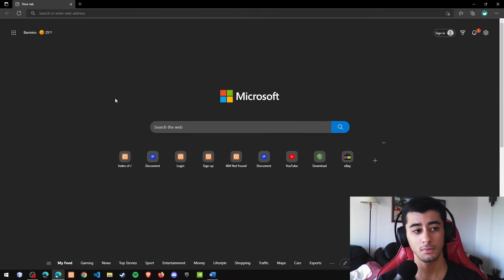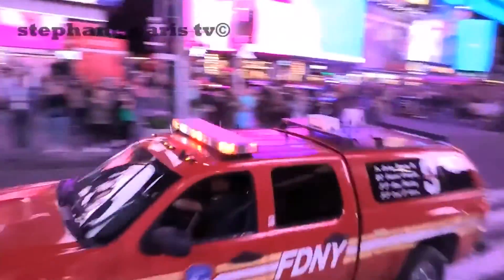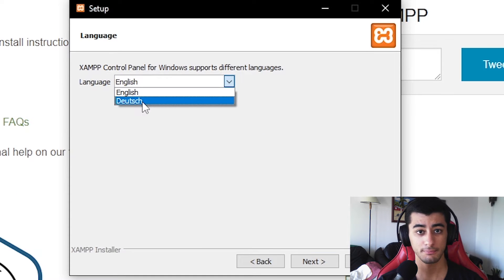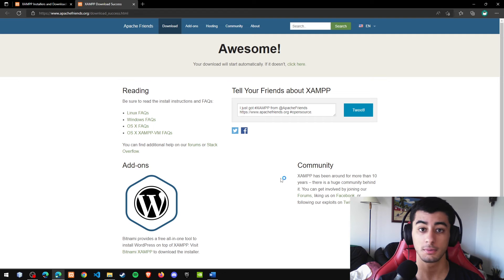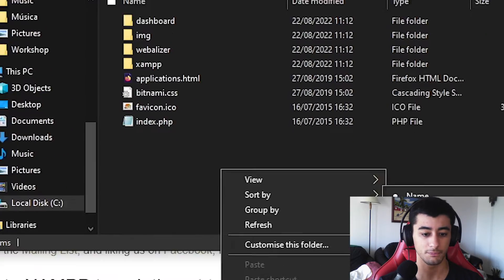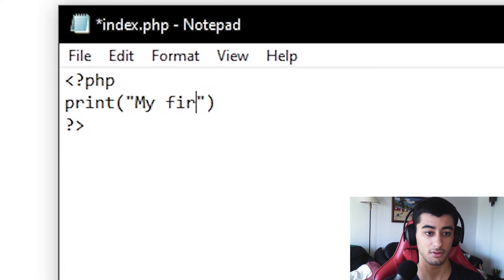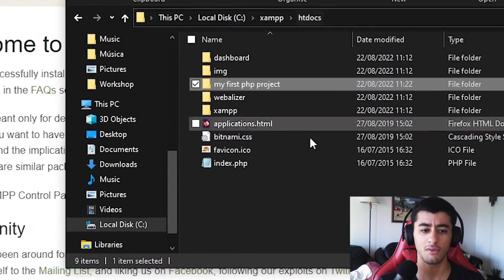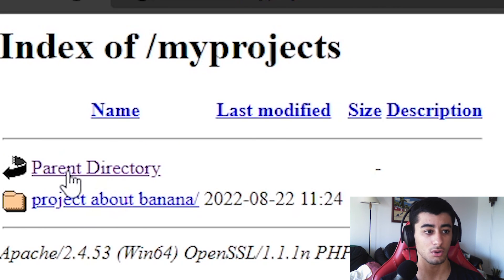How to Install Xampp for Windows 10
In this video you will learn how to install xampp for windows 10.
We are also going to test our recently installed xampp with some php.
And in the case that you want to learn how to manage the xampp and htdocs folder of your xampp, we will also be covering some ways to do so.